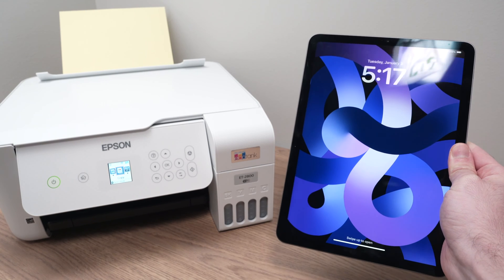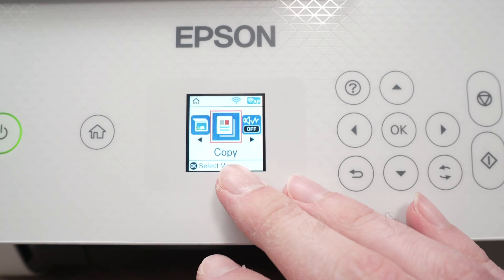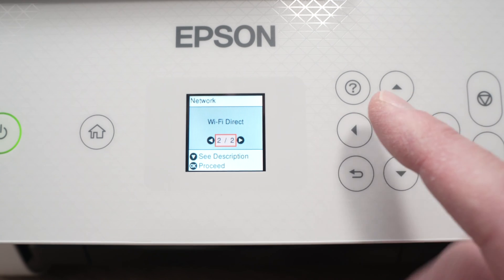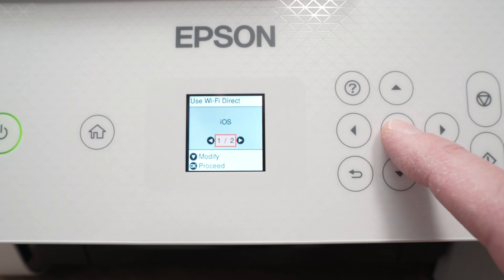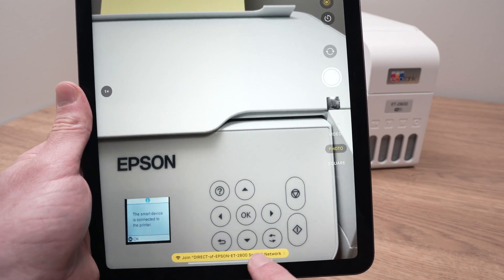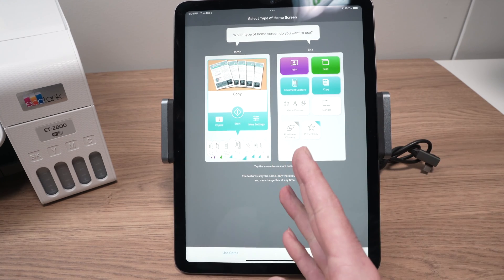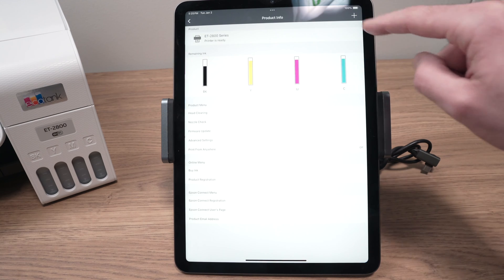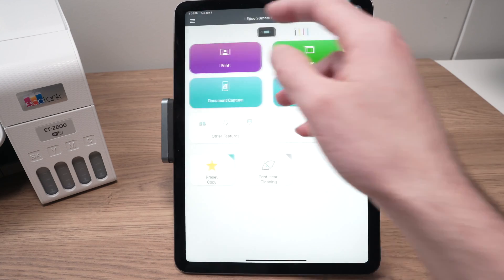How to Setup iPad With Any Epson EcoTank Printer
Step by step tutorial on how to setup your iPad to your Epson EcoTank printer using wifi. This works with almost every Epson EcoTank printers and ipads.